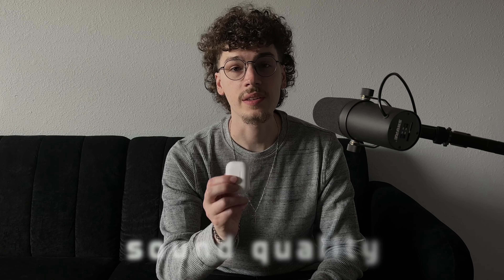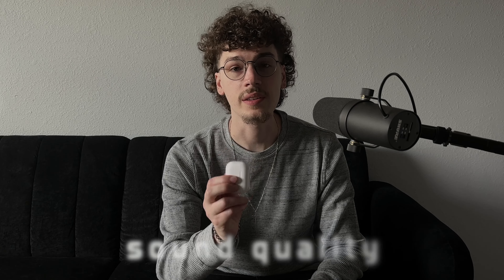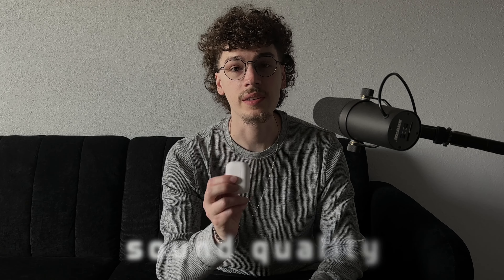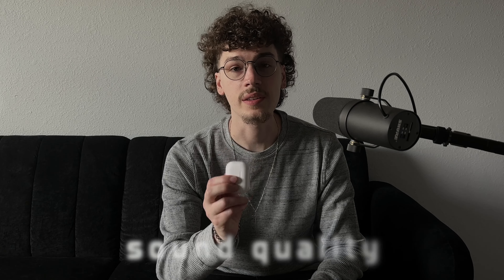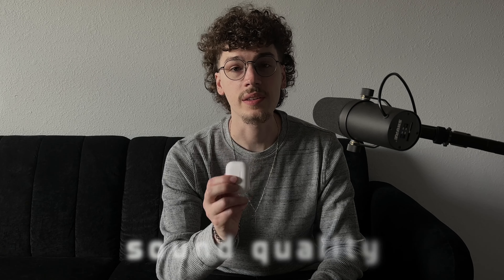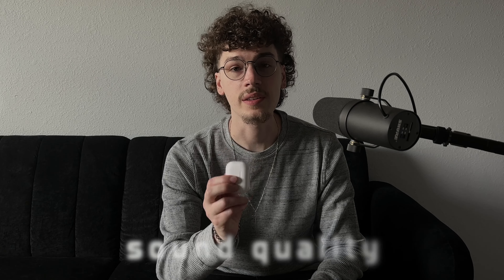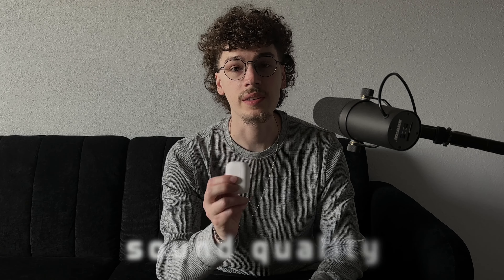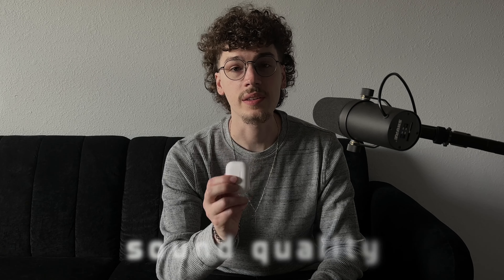airpods pro 2 - review and comparison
giving my thoughts on the airpods pro 2nd gen and whether they’re worth an upgrade over the 1st gen! shot on iPhone 14 pro

equipment used:

Shure SM7B

Triton Audio Fethead Preamp

Apollo Duo Audio Interface

iPhone 14 Pro

Philips Hue Go

Ring Light

FIT:

Thermal Shirt

Apple Watch Ultra (w/ Ocean Band)

Ridge Wallet (Burnt Titanium)

Dr Marten’s Combs Boots

chapters:

01:18 sound quality

02:05 transparency mode

03:12 adaptive transparency mode

04:15 connectivity

05:44 battery life

06:45 case speakers

07:21 volume controls

07:56 design

08:18 should you buy them?

10:10 don’t contribute to e waste!

10:43 TL;DR

11:04 thank you!!